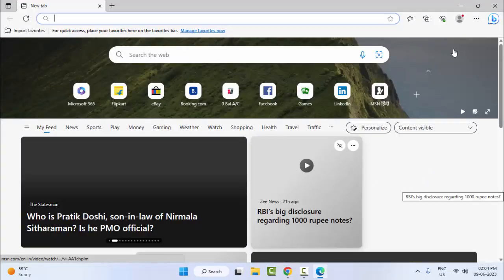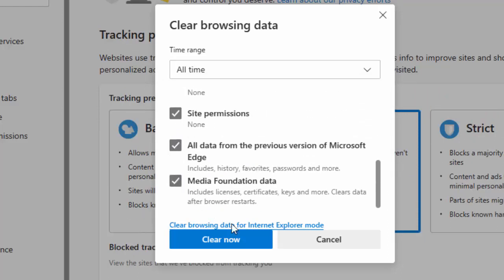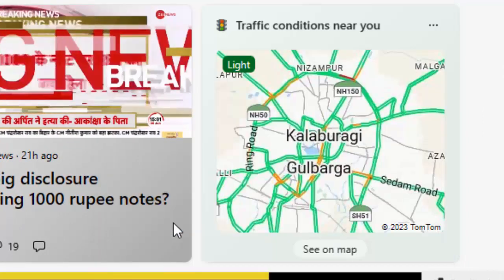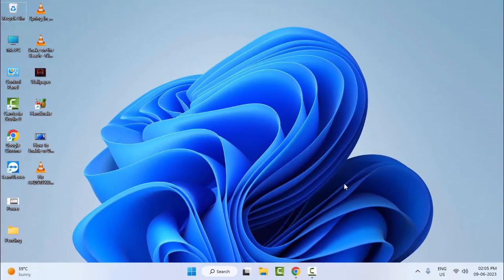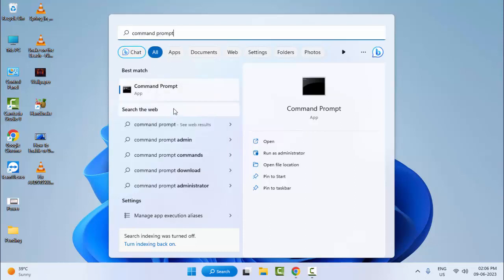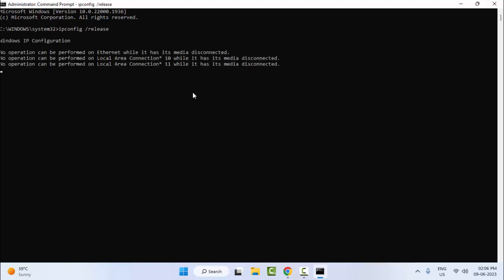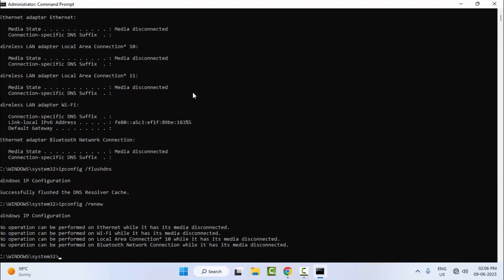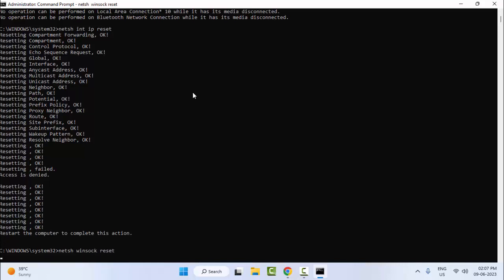Fix STATUS ACCESS DENIED Microsoft Edge Error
In this Tutorial I will show you, Fix STATUS ACCESS DENIED Microsoft Edge Error.